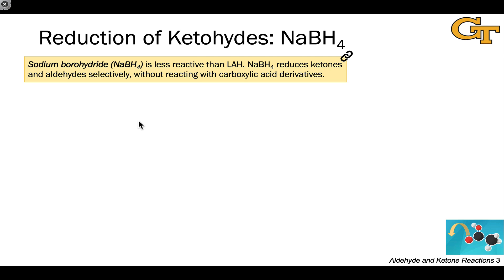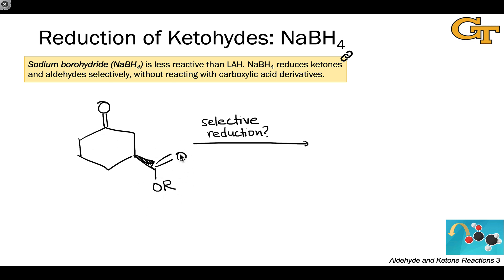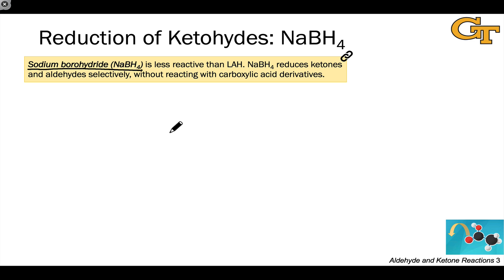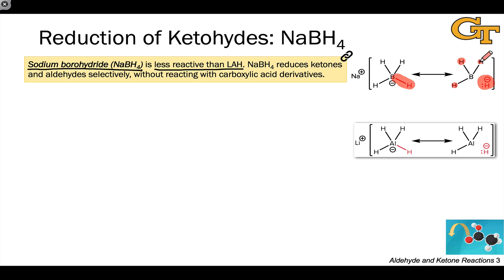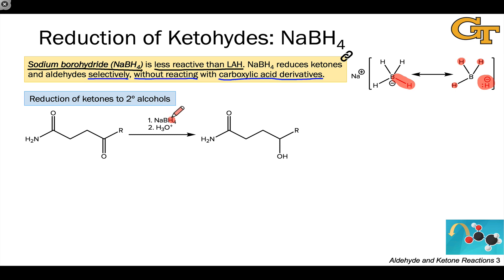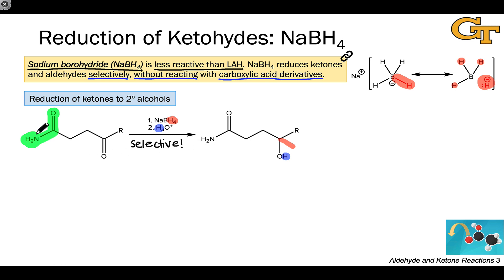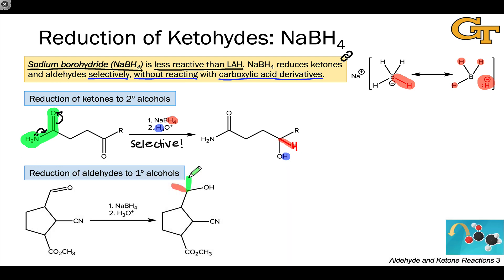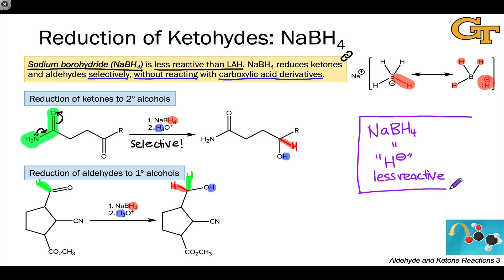07.06 Sodium Borohydride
The problem of selective reduction of ketohydes. Structure of sodium borohydride and analogy to lithium aluminum hydride. Examples of selective reductions by sodium borohydride.

00:00 Searching for a Selective Reducing Agent
00:58 Structure of Sodium Borohydride
02:24 Reductions of Ketones
02:56 CADs are Harder to Reduce
03:35 Reductions of Aldehydes
04:05 Summary